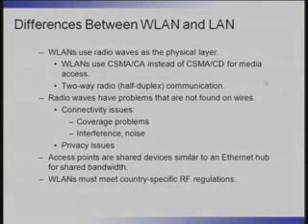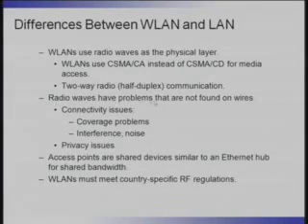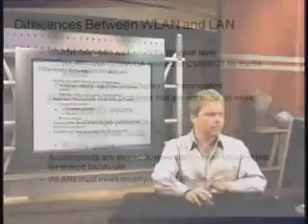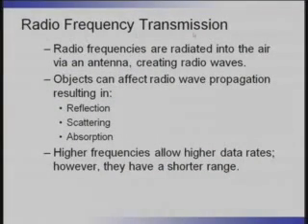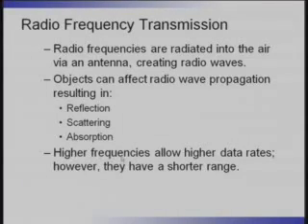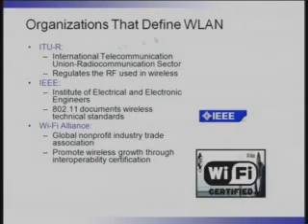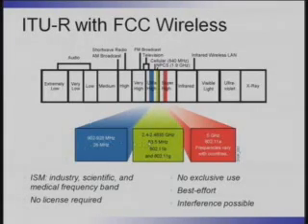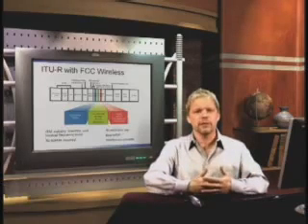CCNA Wireless LANs